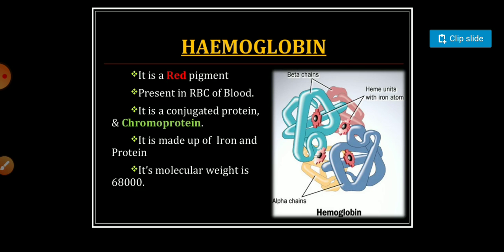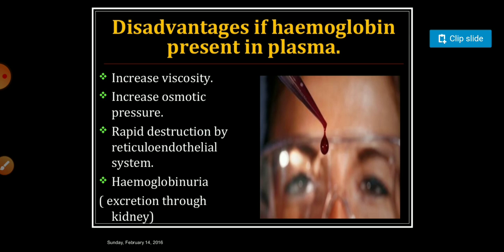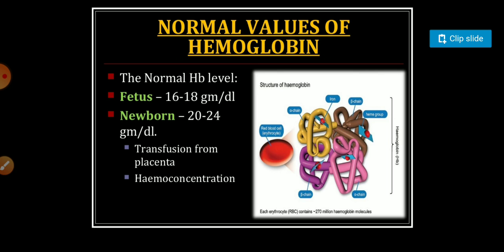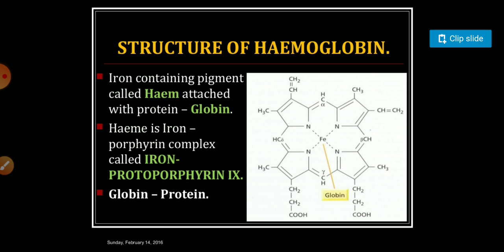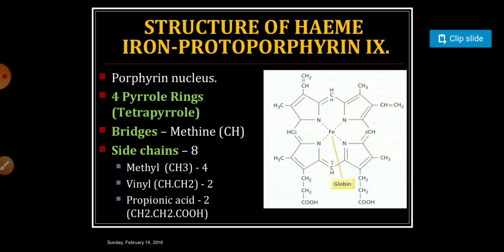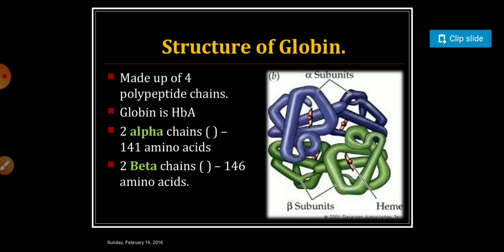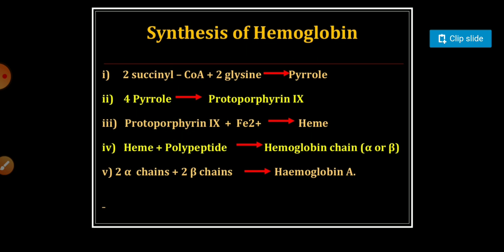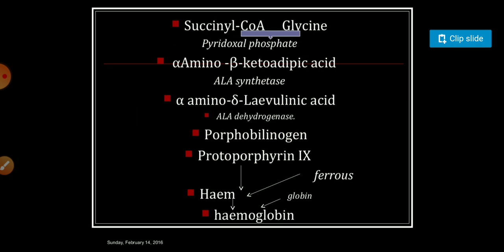JVWU Structure and synthesis of haemoglobin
Structure and synthesis of haemoglobin